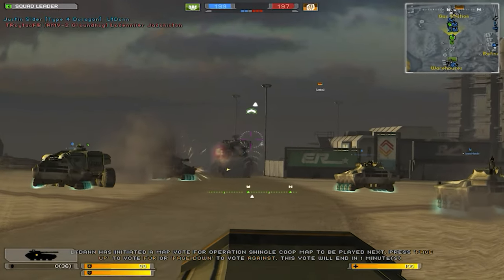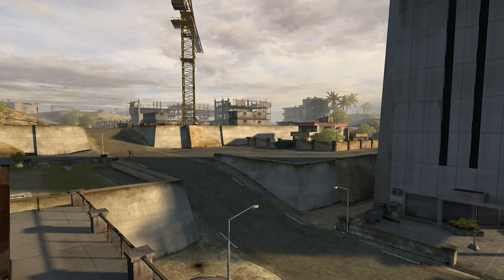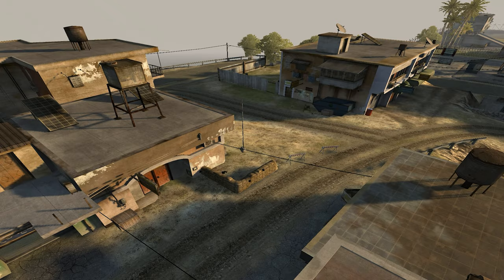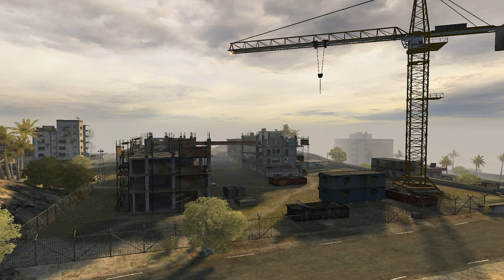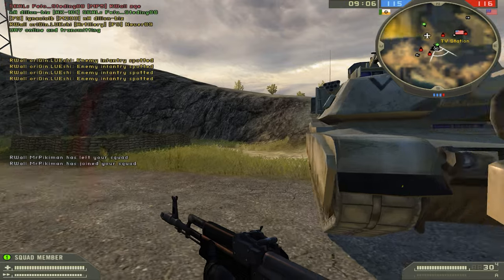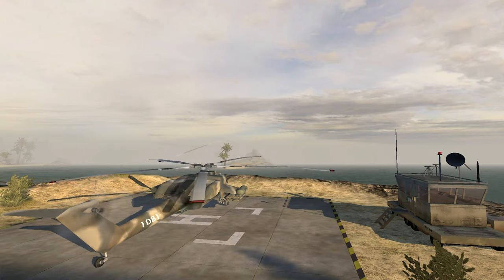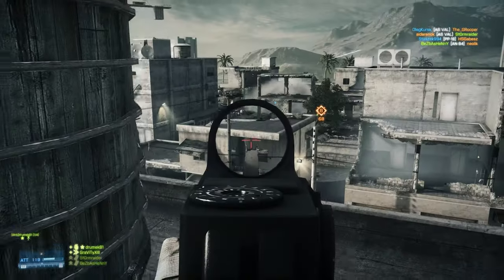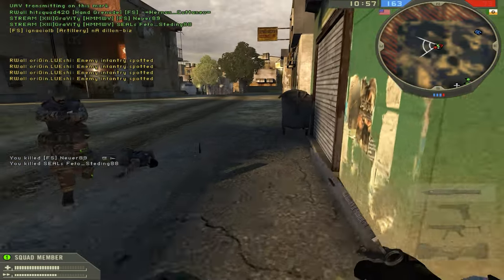The BEST Maps of Battlefield - Ep. 24: Sharqi Peninsula - BF:2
Gravity examines the Battlefield SAGA by looking back at the Best maps of Battlefield games past in a new series. Learn more about what separates the great maps apart from the terrible ones, and discover how gamers experienced the battlefield series across different eras.

and @gravityxiii on twitter!